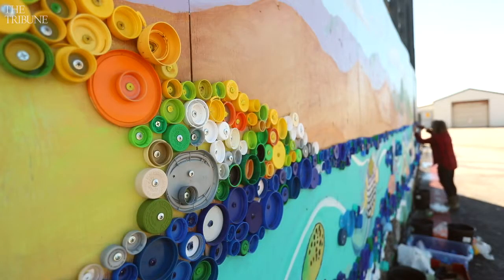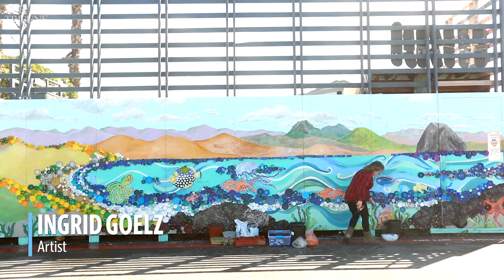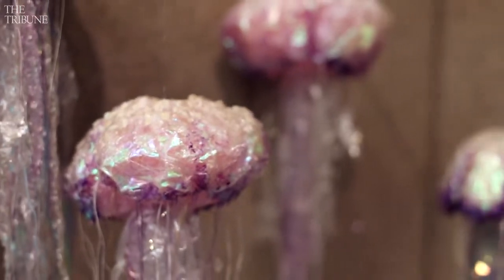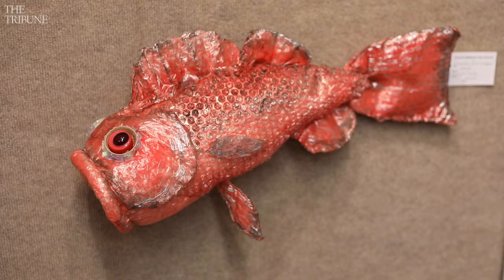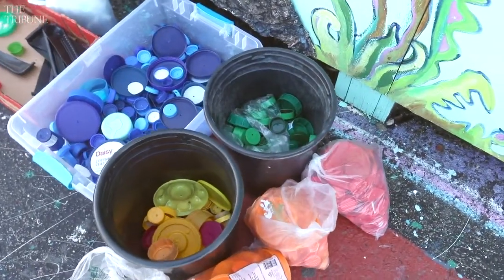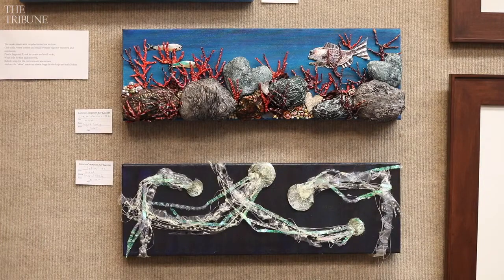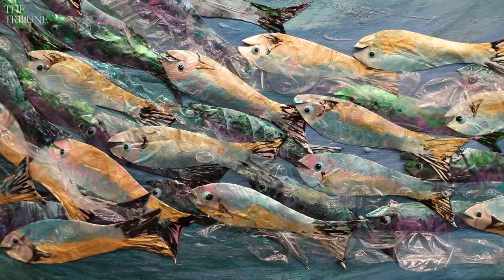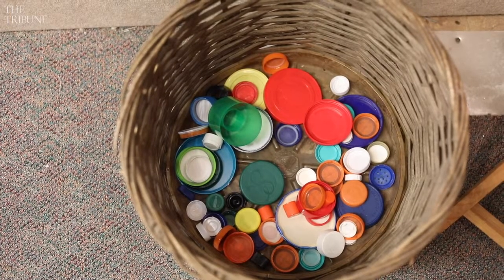Giant mural made of colorful plastic lids takes shape at Cayucos Skate Park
Artist Ingrid Goelz is using recycled plastic lids to create a giant mural of the Estero Bay at the skate park in Cayucos, California. She needs blue, green and yellow lids for the public art piece.

Video by: David Middlecamp/The Tribune